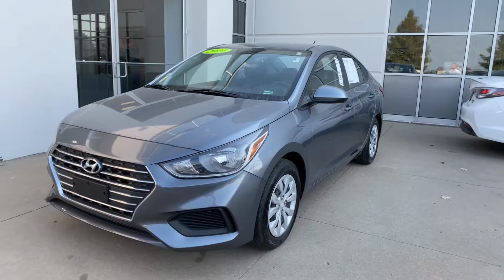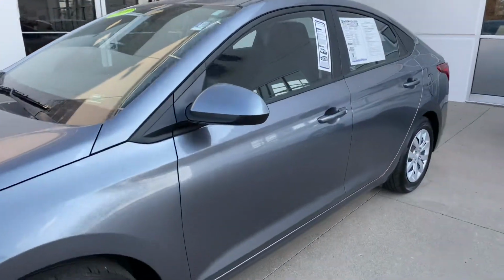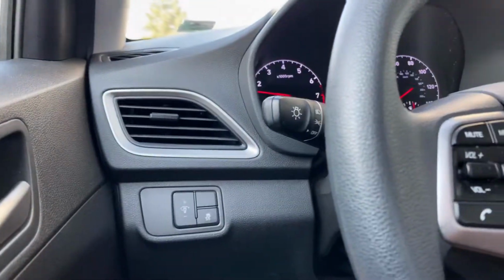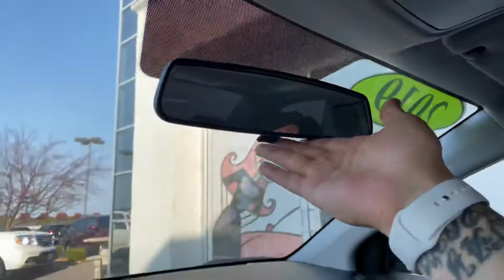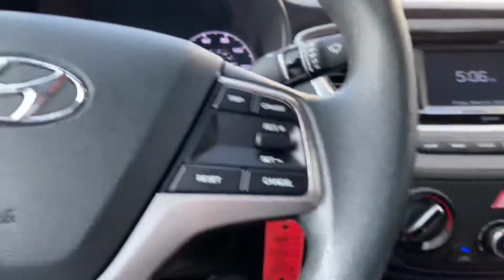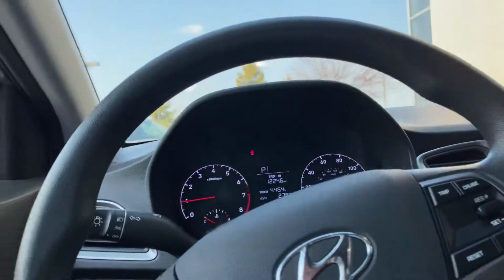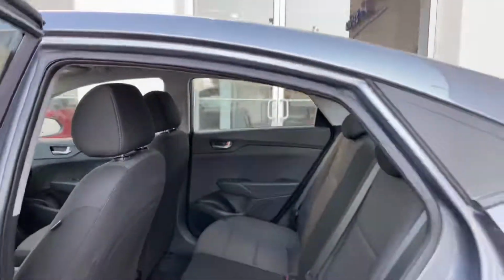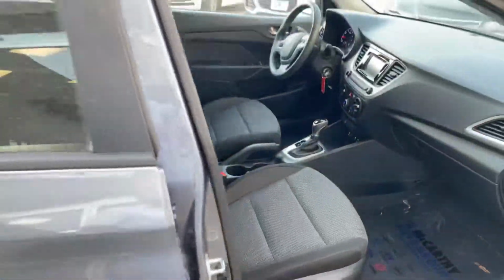2019 Hyundai Accent SE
Stock #: HC5634